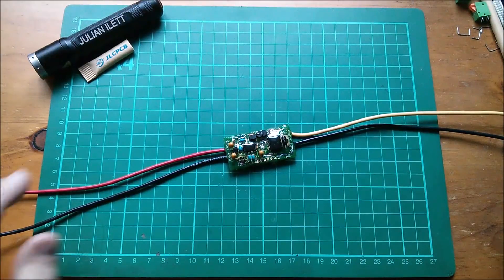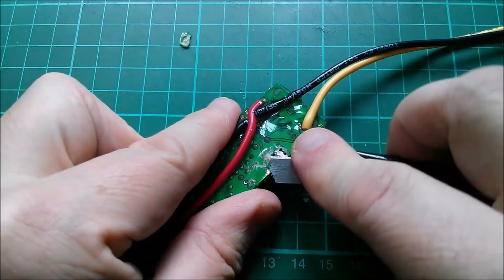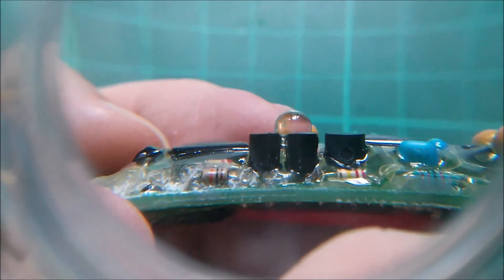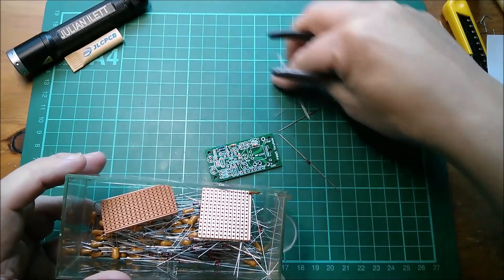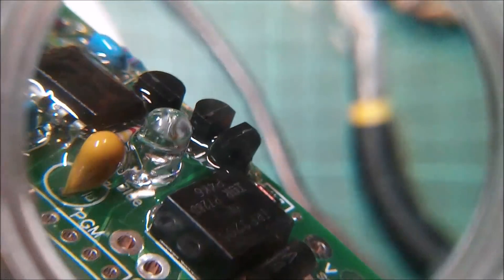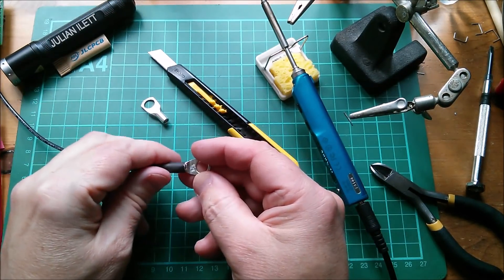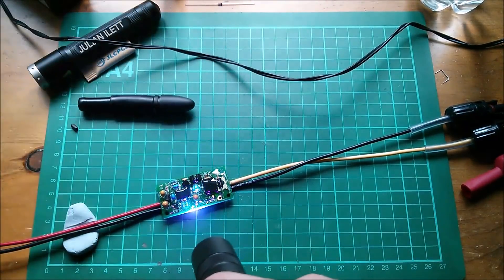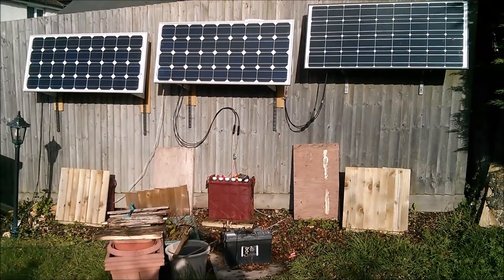Emergency PWM5 Build - Solar Charge Controller Fail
My recently built PWM5 ThruHole stopped working. I'm pretty sure moisture got inside and interfered with the high-side driver circuit. So I've had to build another one :)